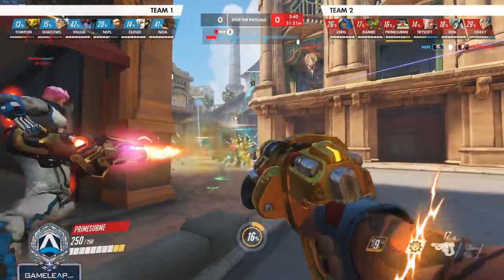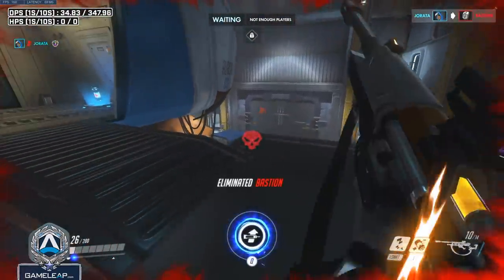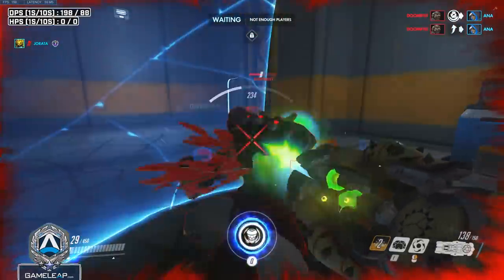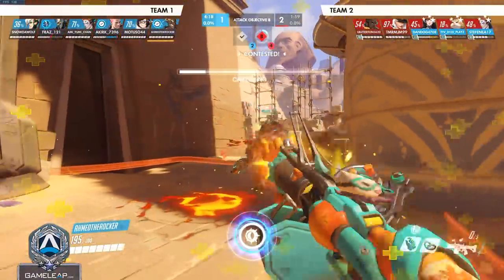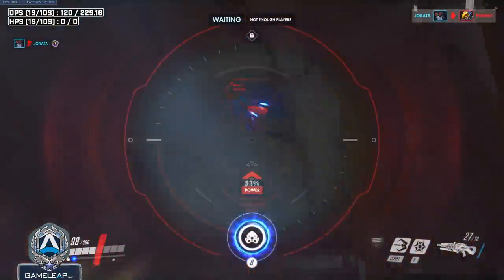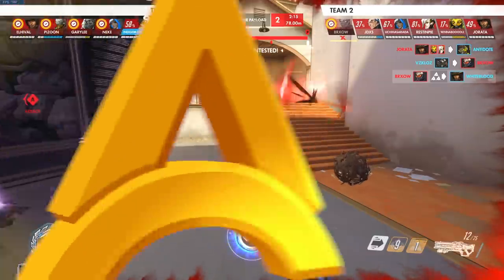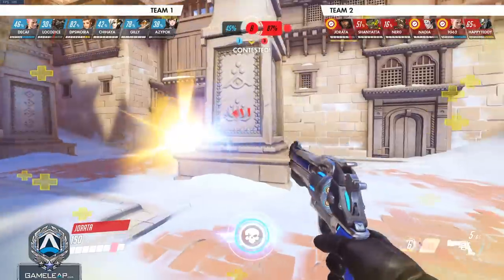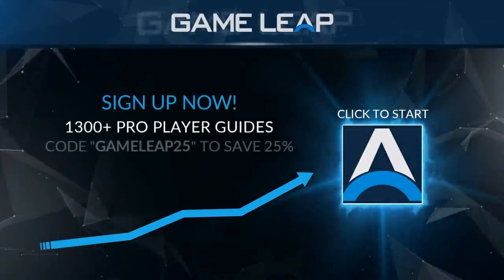How to COUNTER EVERY DPS Hero - 2 Tips Grandmasters ABUSE - Overwatch Pro Tricks Guide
Discord Coach_Mills#8515  Come ask anything!